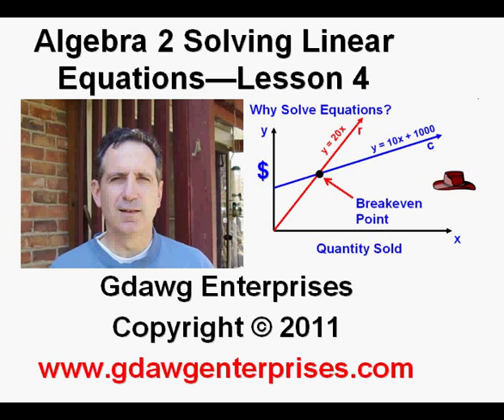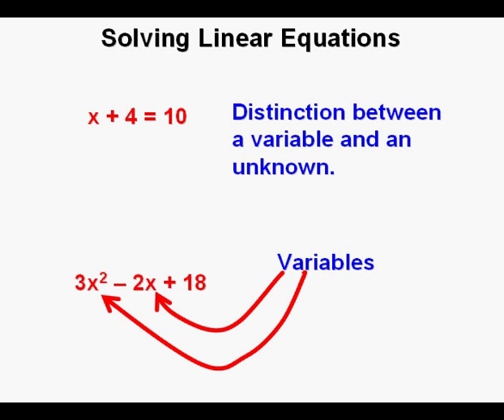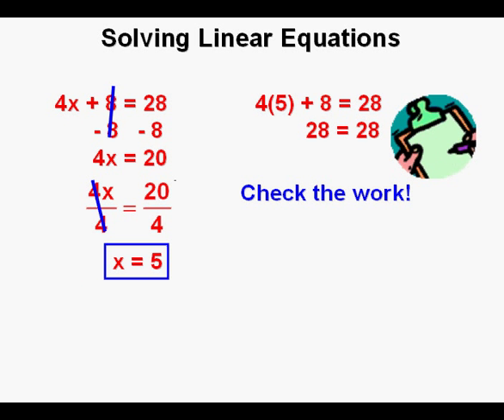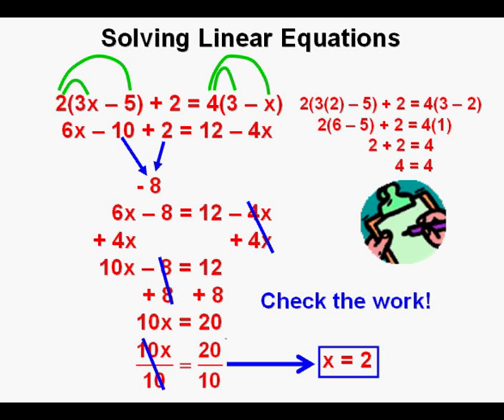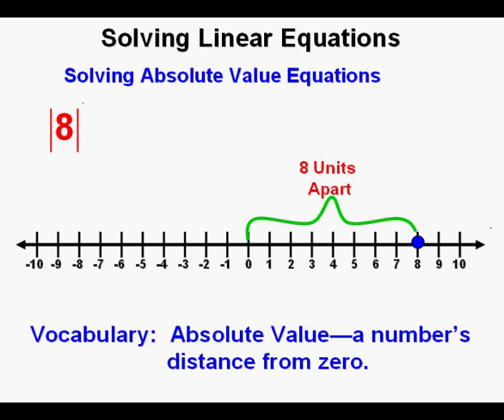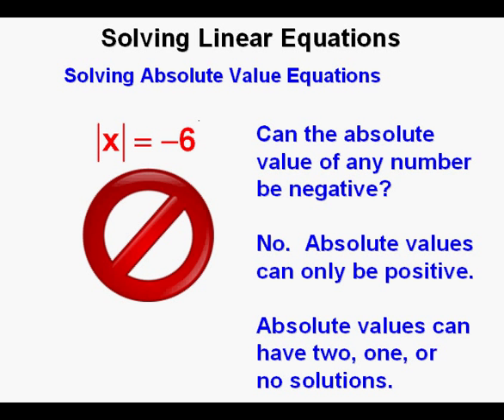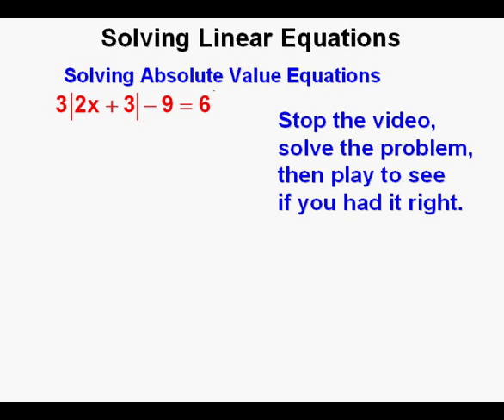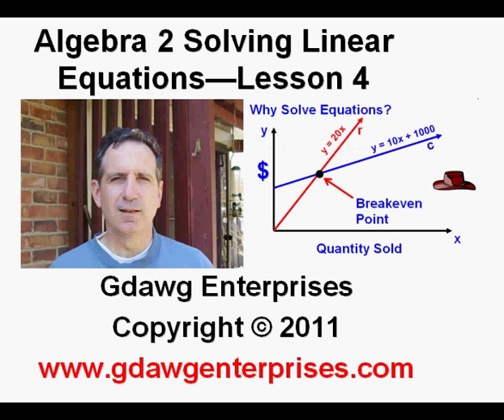Algebra 2 Course Lesson 4 Solving Linear Equations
This lesson is number 4 in the Algebra 2 course series.  It shows the distinction between unknowns and variables.  Examples are shown of how to solve linear equations.  It also shows how to solve absolute value equations.  It demonstrates the concept of absolute value using a number line.  It shows how there are usually two solutions for absolute value equations, but also shows how an absolute value equation can have no solutions.  An absolute value equation can have one solution.  The lesson emphasizes the importance of checking solutions.